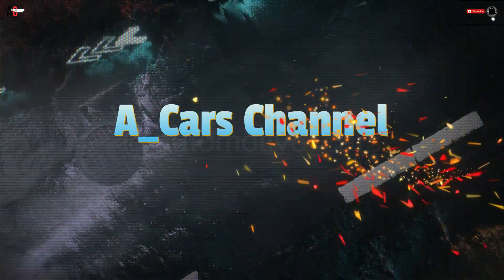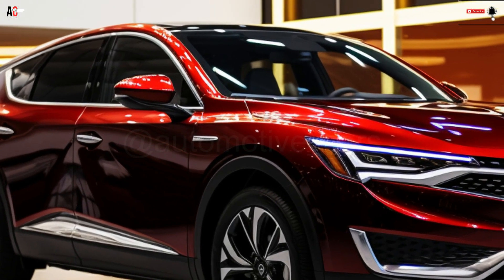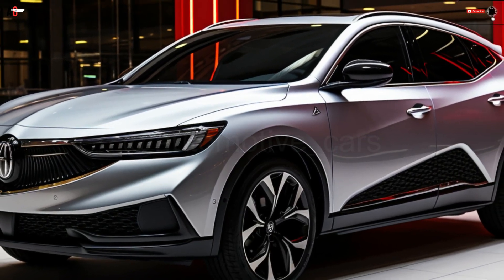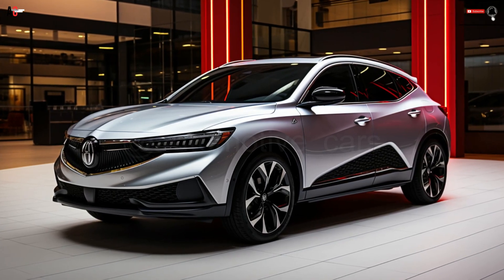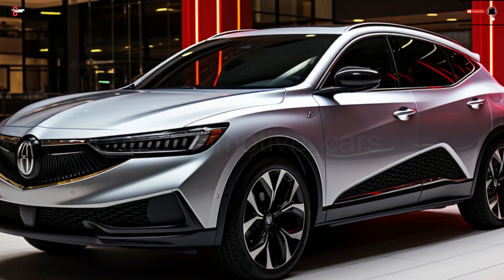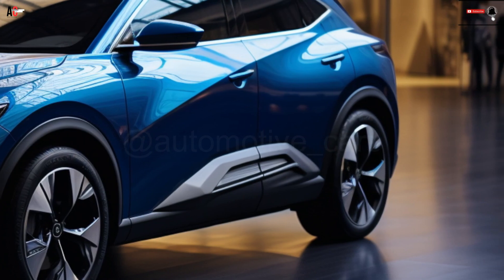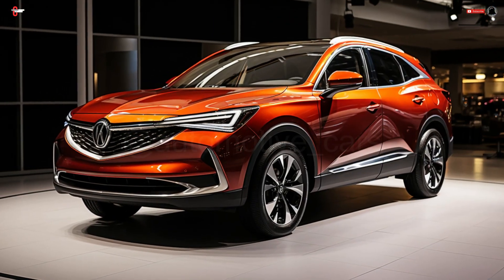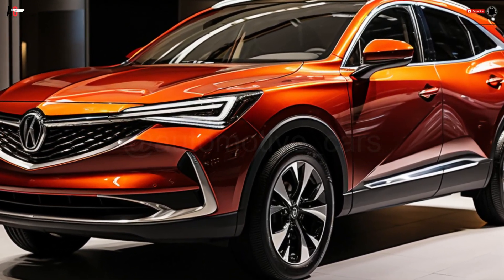2024 First Look Acura ZDX Luxury EV SUV - Prices Range from $66,000 to $75,000 !!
2024 First Look  Acura ZDX Luxury EV SUV - Prices Range from $66,000 to $75,000 !!

The 500 HP twin motor electric powertrain of the flagship and first-ever ZDXTypeS was unveiled by Acura earlier this year. The AcuraZDXASpec offers the same style and up to 325 miles of range for less money for customers who don't require all that power. In contrast to the high-performance TypeS, the ZDXASpec might be the more desirable ZDX.